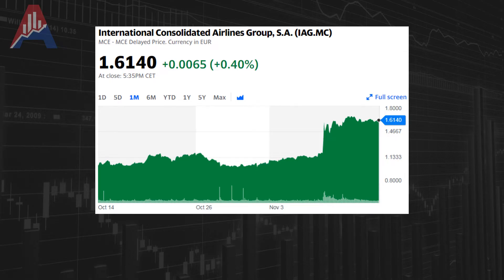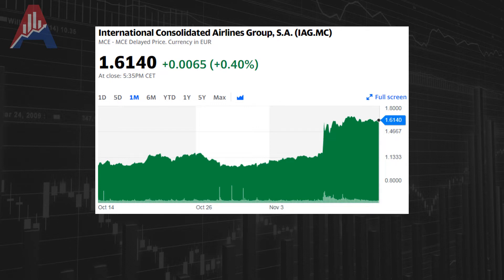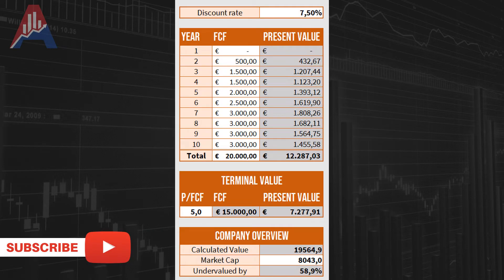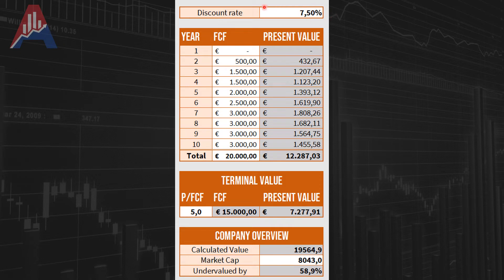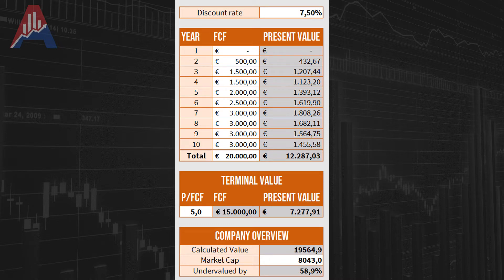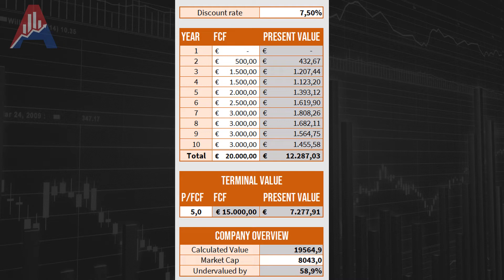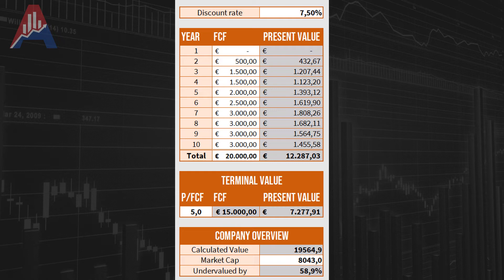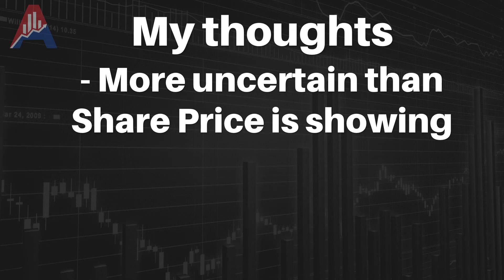International Airlines Group - IAG - Update and Valuation included! Cheap Airlines Stock to Buy!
We all want to start investing in cheap airline stocks, but it can be hard to review airlines. Buying cheap value stocks is what we all want to do, but more often than not, they are cheap for a reason. In the case of buying cheap airline stocks, IAG is not considered very cheap compared to its European peers. I believe this is the case because it is an amazing airline stock.The question remains: Is International Airlines Group a good investment for me? Should you buy this cheap airline today?

In this video, I give you my thoughts on IAG after a 45% run up and share with you my valuation for this company.

Please let me know down in the comments below what you think of IAG!

I am not a financial advisor. The content on this channel and on my website is intended for educational and entertainment purposes only.

Due to its nature, some of the content may be misconstrued as a recommendation. To be perfectly clear, the content on this channel does not contain financial advice and should not be treated as such, nor as a substitute of the services of a certified financial advisor.

If you are looking for financial advice, please reach out to your financial advisor.